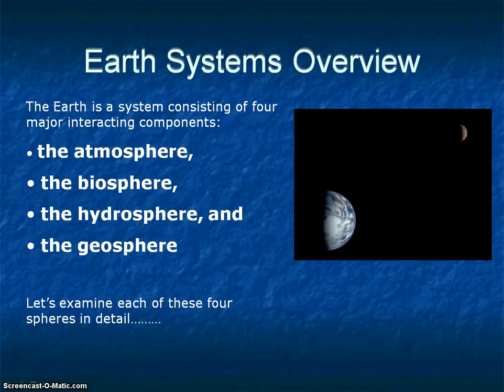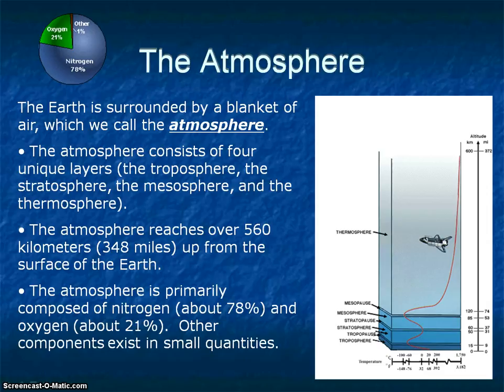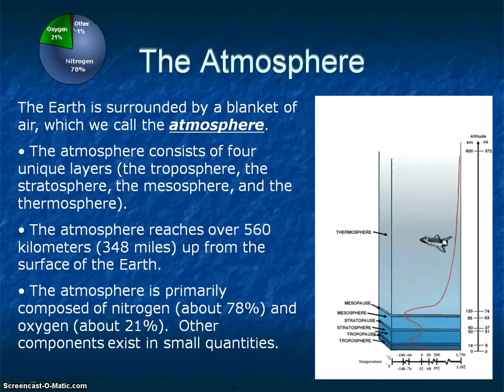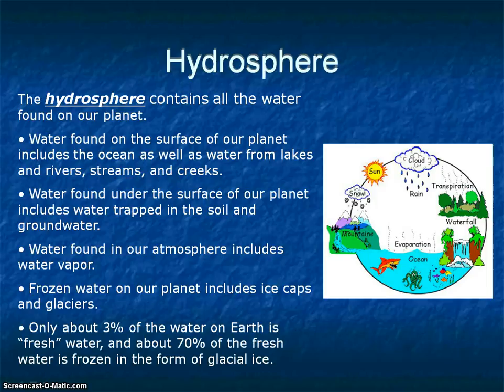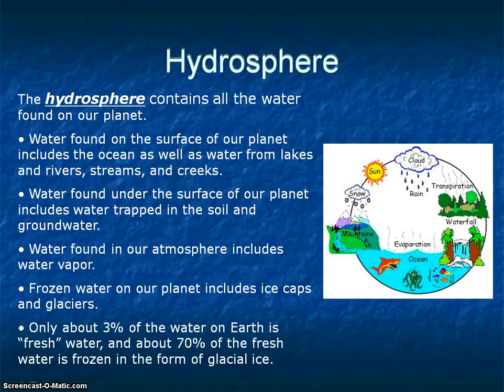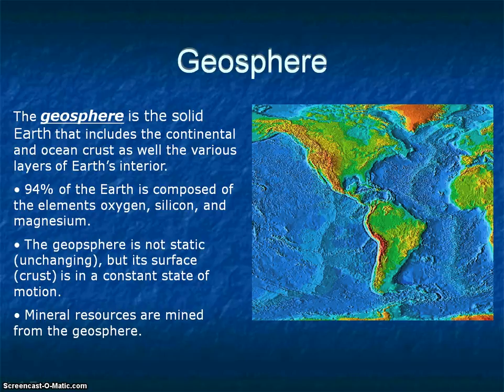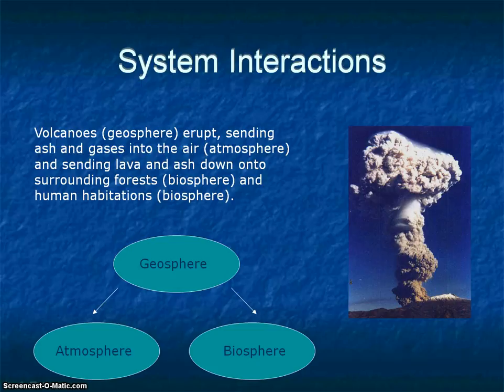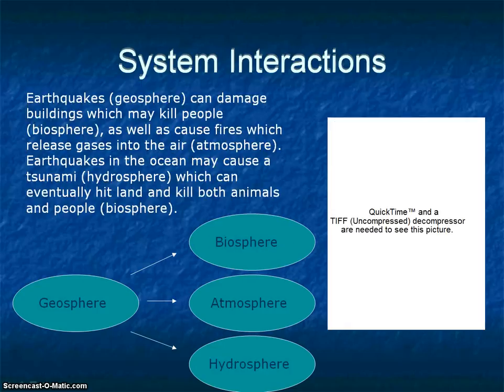Spheres Notes Video